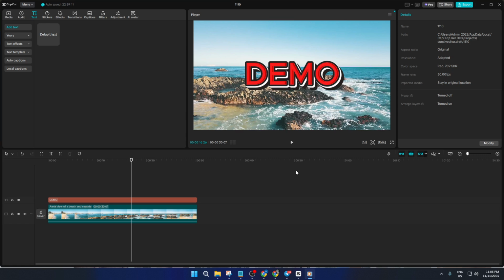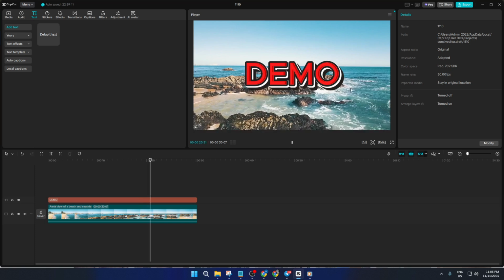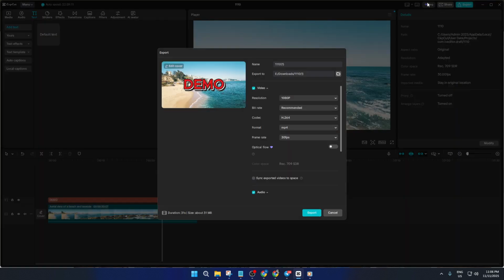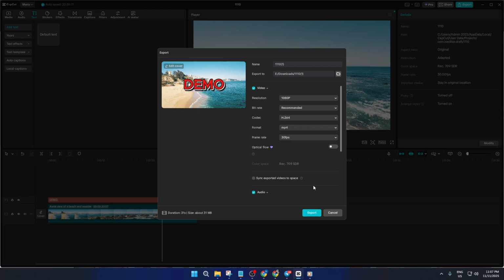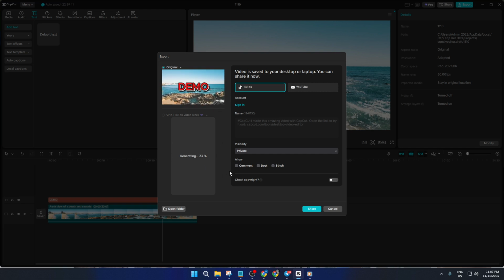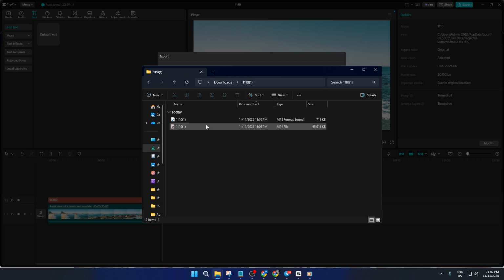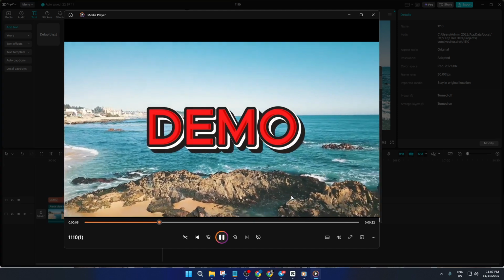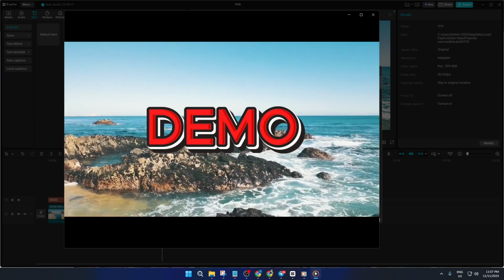How to export videos for free without watermark in CapCut (Easiest Walkthrough)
Learn step-by-step how to export your CapCut videos for free without any watermark! In this tutorial, we'll guide you through simple techniques to remove the watermark when exporting, covering both mobile apps (iOS & Android) and desktop/web versions.

Whether you're a beginner or experienced editor, learn the best methods to get clean videos for social media, YouTube, or TikTok – all for free! No paid subscriptions or third-party software required. Supported platforms include CapCut Mobile (iOS & Android), CapCut Desktop, and CapCut Web.